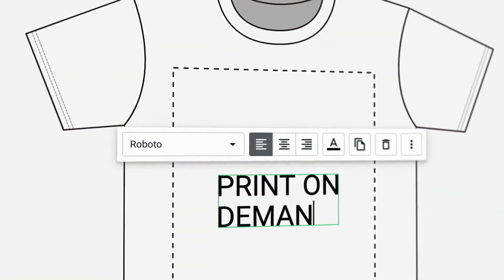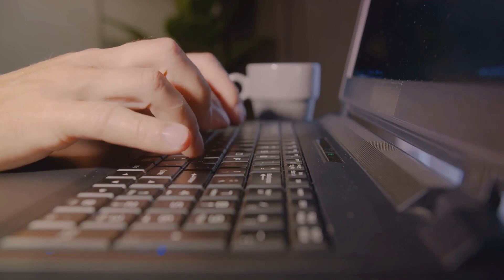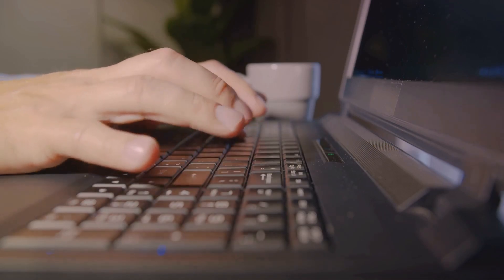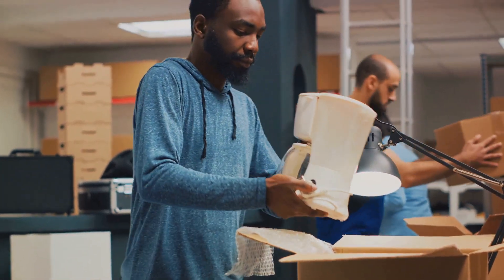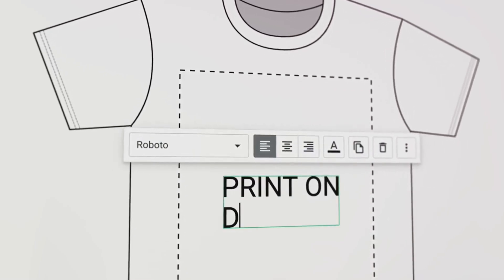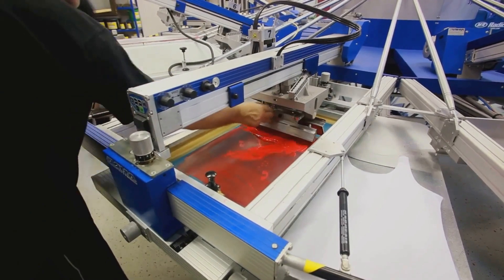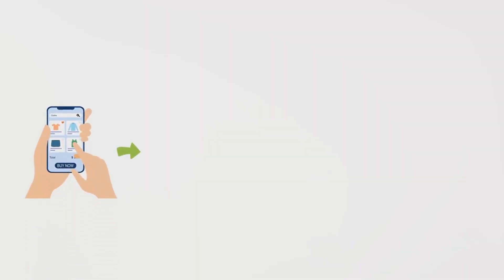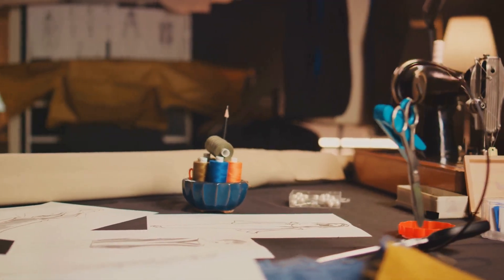Spocket vs Printful: Dropshipping Comparison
Explore the differences between Spocket and Printful in this detailed dropshipping comparison. Discover which platform offers the best features, pricing, and fulfillment services for your eCommerce needs.